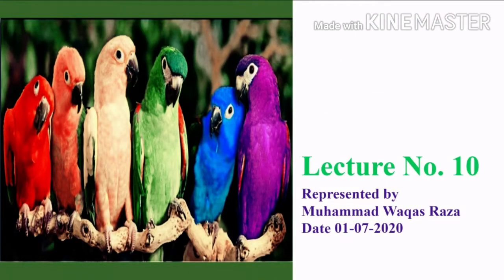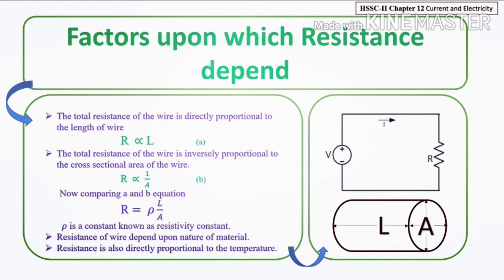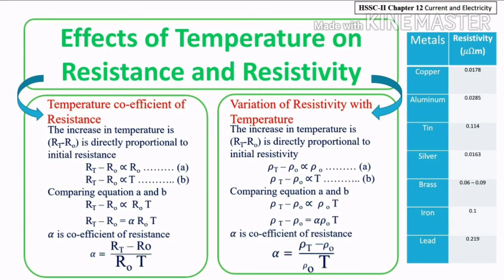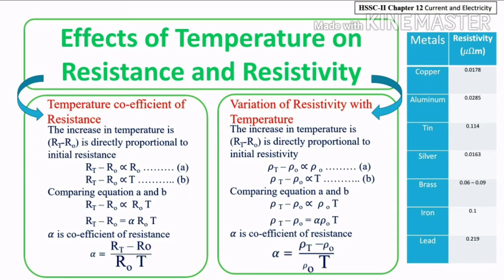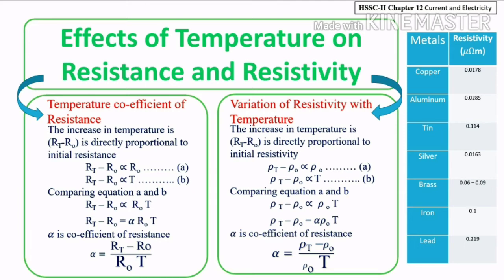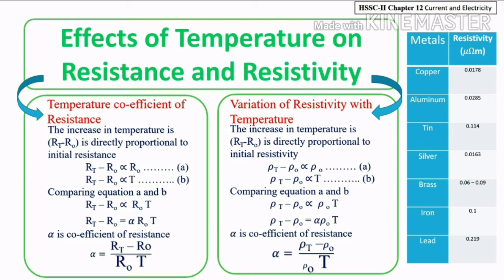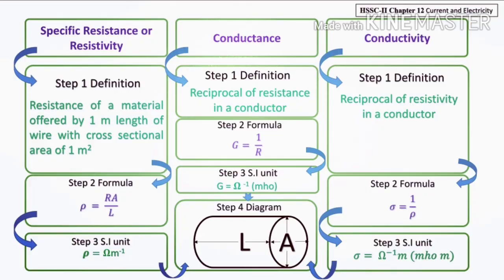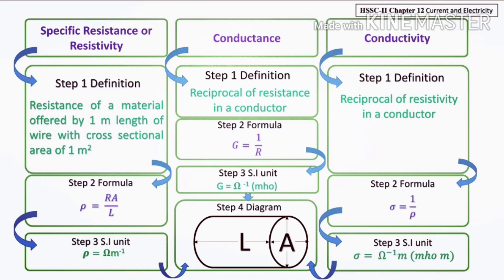HSSC Chapter 12 Current and Electricity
Factors upon resistance and restivity